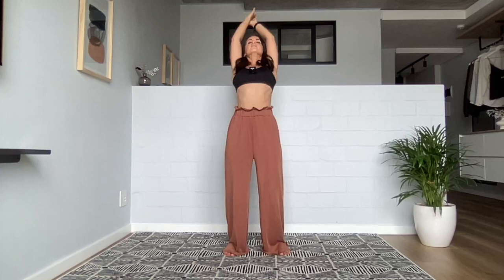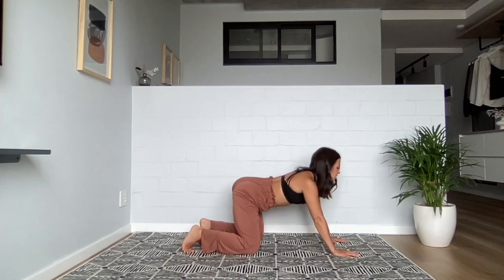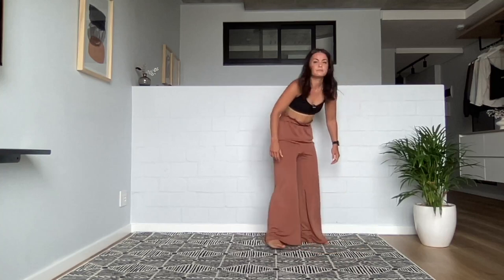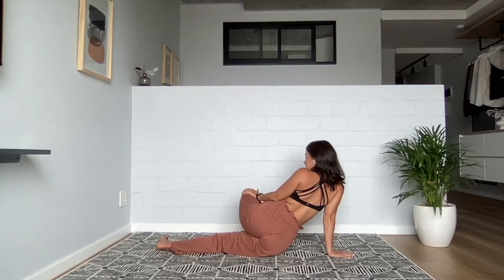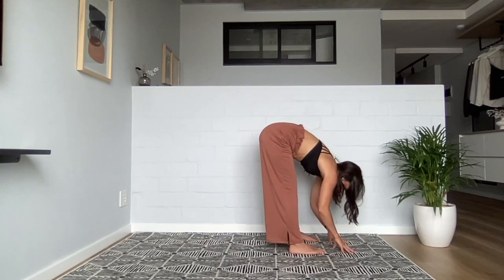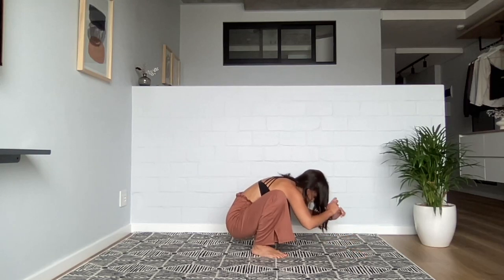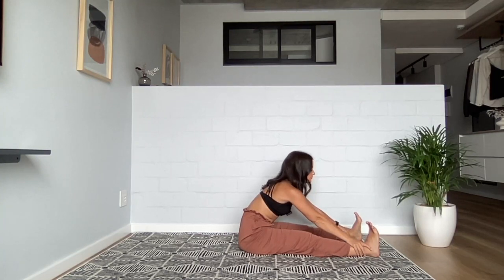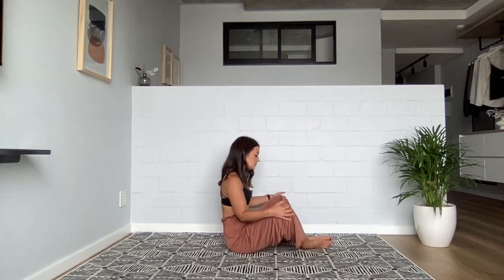FEEL GOOD mindful morning yoga 🌞 Mindful mornings with WELL WITH HELS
💘 This is a 45min mindful morning movement routine with some guided relaxation at the end to set you up for an awesome day! Add to your mindful morning routine for a great day! This is a little gift from me to you, for all your support on the Well With Hels YouTube channel this year…. Let’s do another Zoom soon! Have a lovely morning! Lots of love, H x

MINDFUL morning movement for a GREAT day 🌞 Morning mindful movement WELL WITH HELS